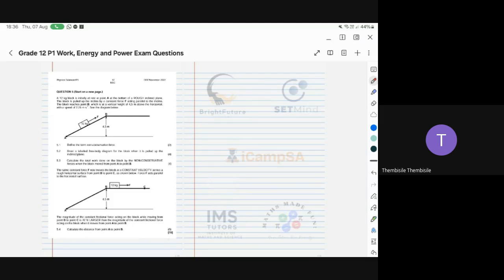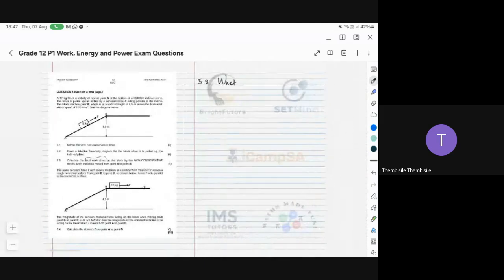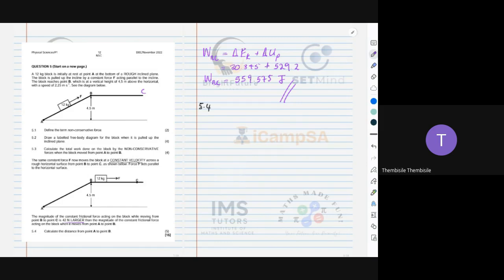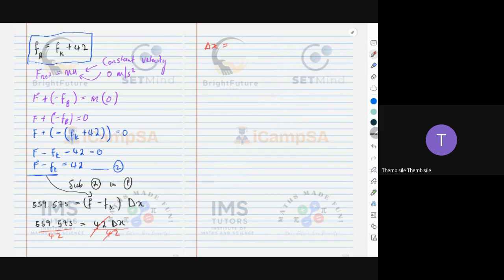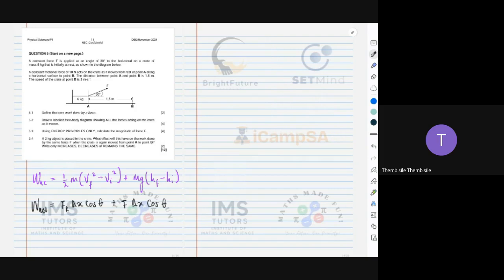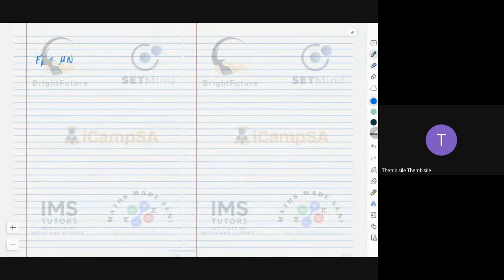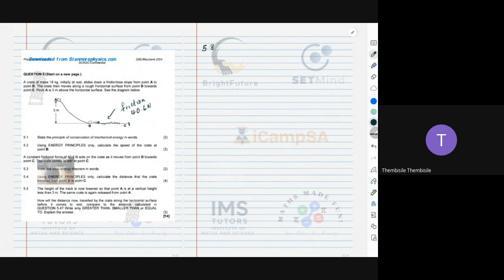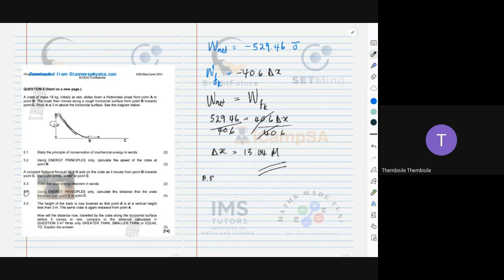Grade 12 Work, Energy, and Power Past Exam Questions | Physics | Newton Laws | ICampSA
This Grade 12 Physical Sciences (Physics) lesson covers past exam questions for: work, energy,  and power, and newton’s laws of motion questions.